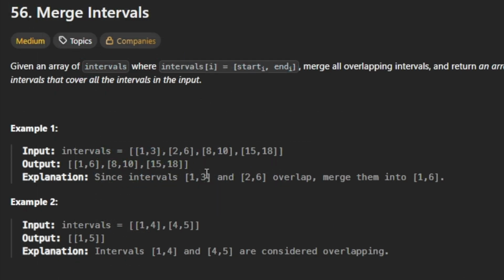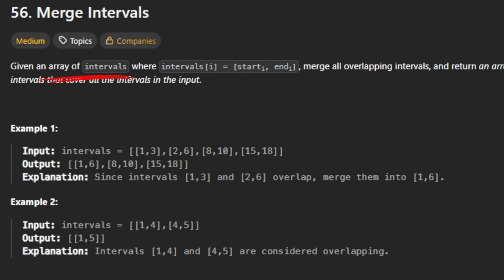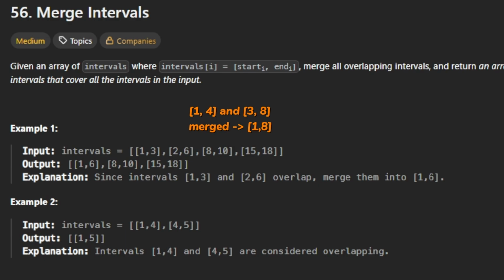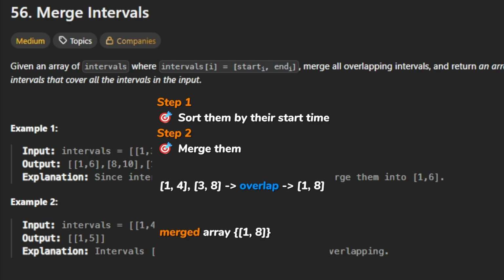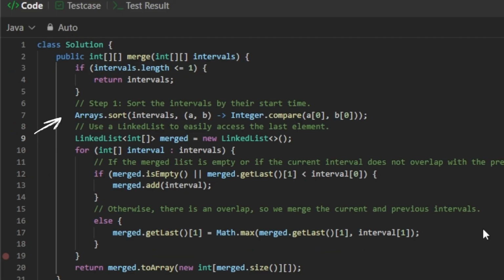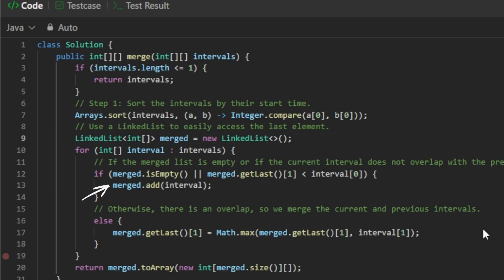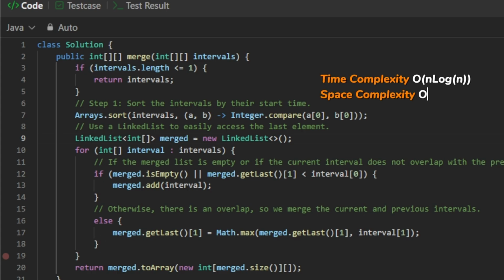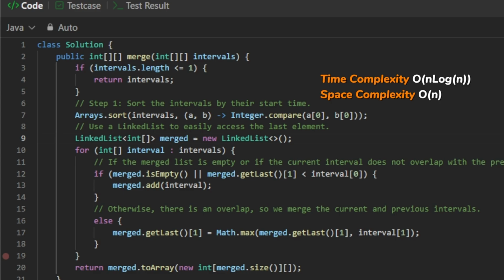Merge Intervals🔥 So Easy (LeetCode 56)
In this video, we solve **LeetCode 56 – Merge Intervals**,
one of the most popular **Amazon interview questions**.

🔹 Step-by-step explanation
🔹 Why sorting helps here
🔹 Clean Java solution